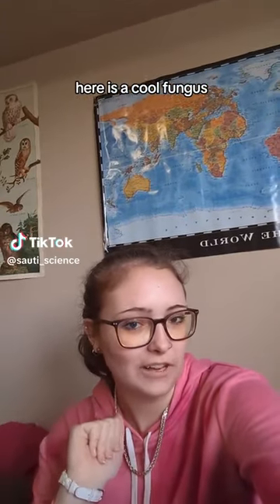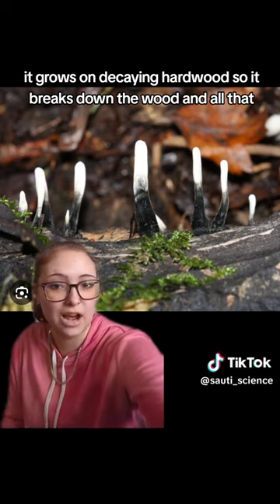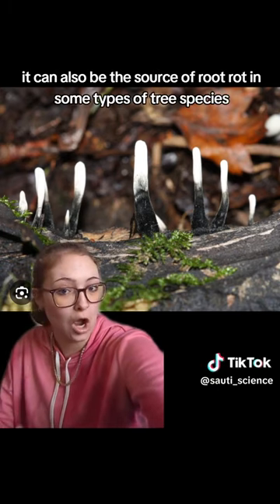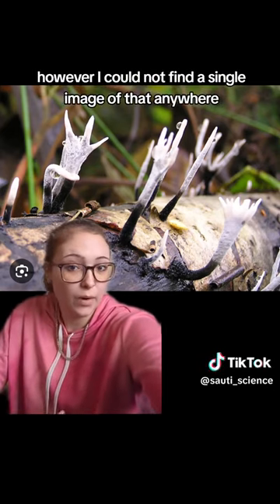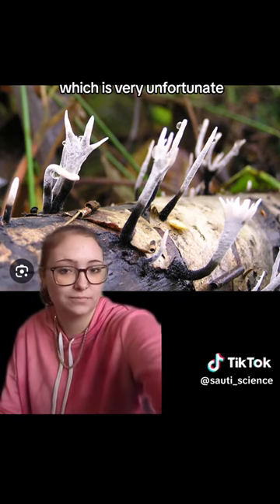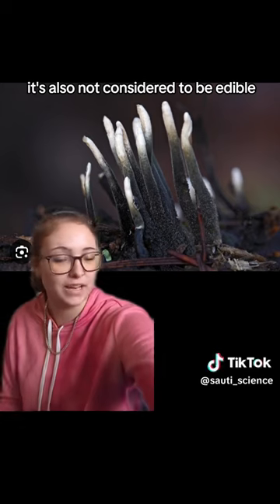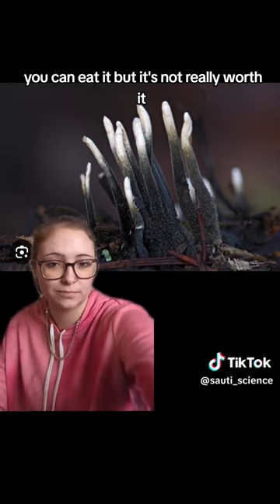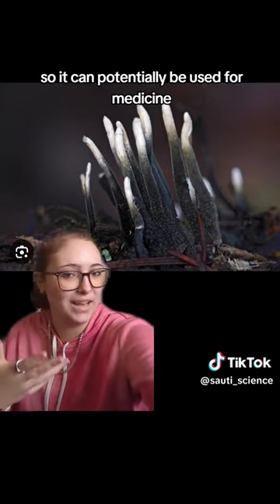Candlesnuff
Candlesnuff Fungus